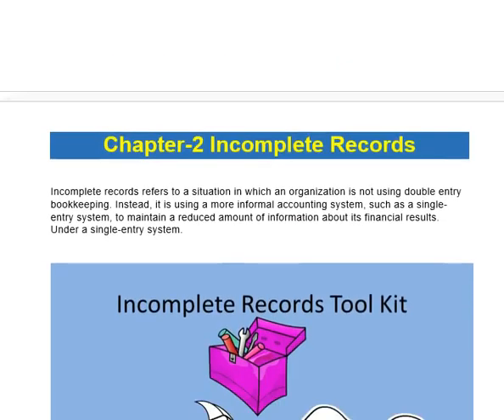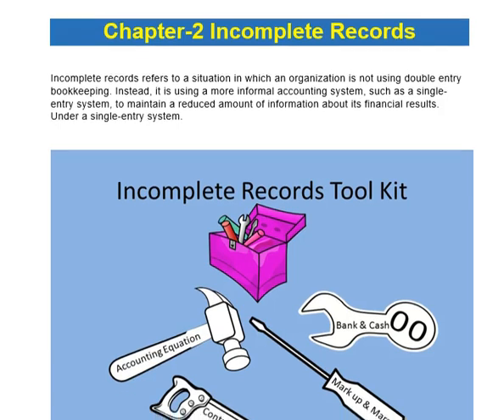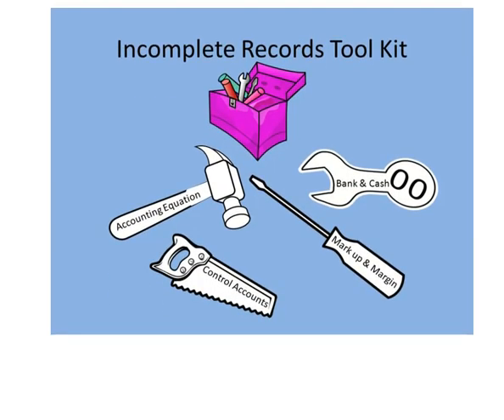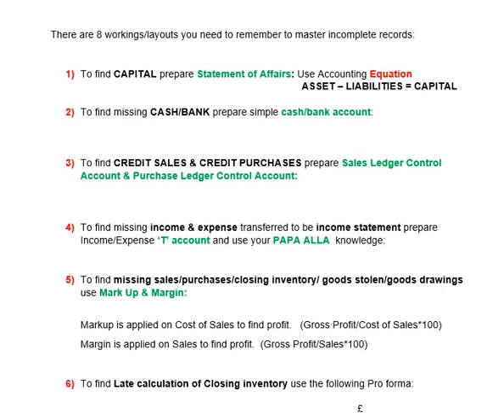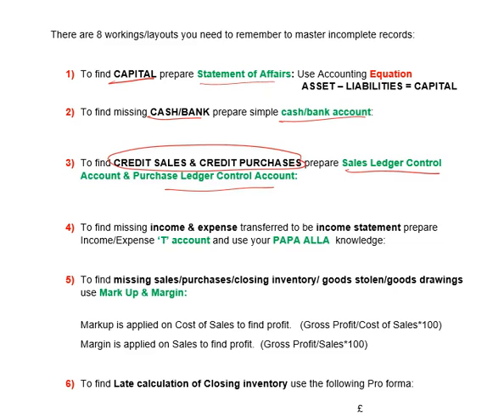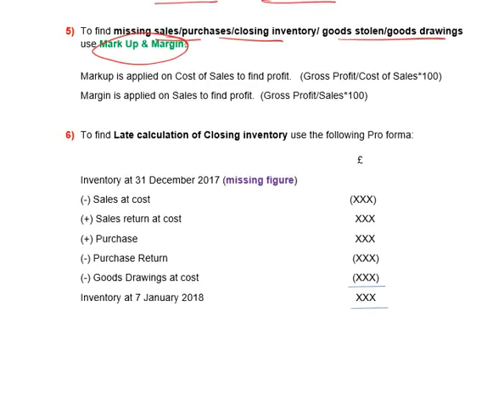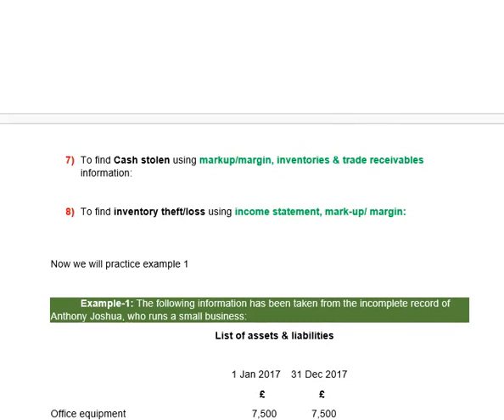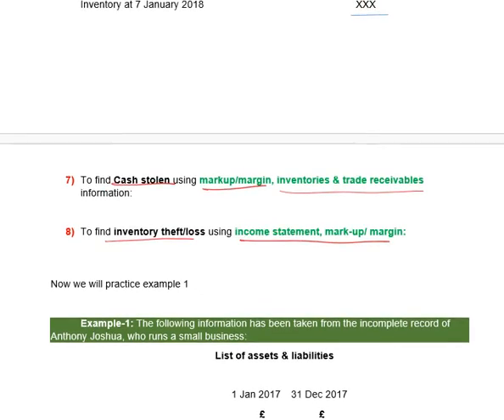Introduction of incomplete records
Accounting tool kit for incomplete records. Incomplete records is a common topic on Financial accounting. Helpful video tutorial for AAT level 3 final accounts preparation unit and A level accounting.